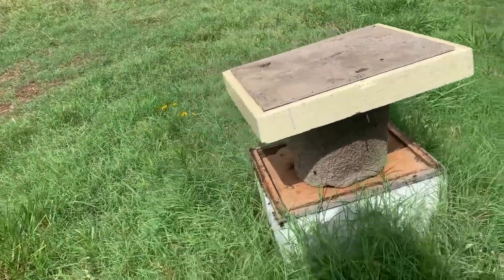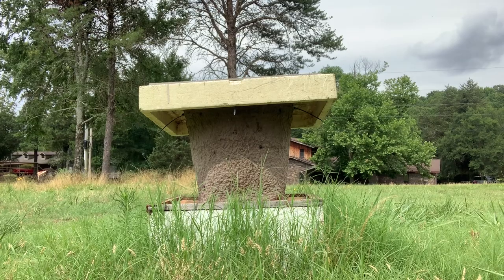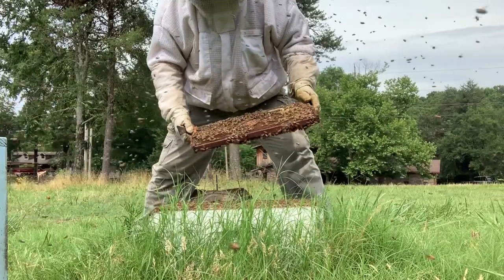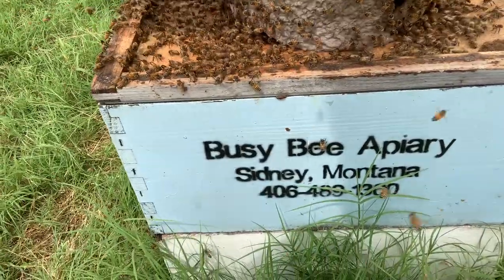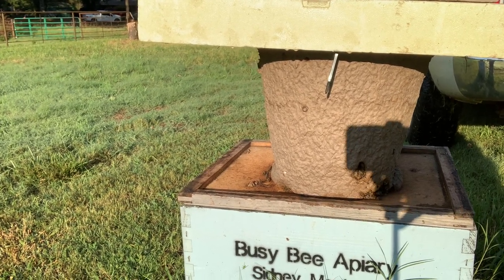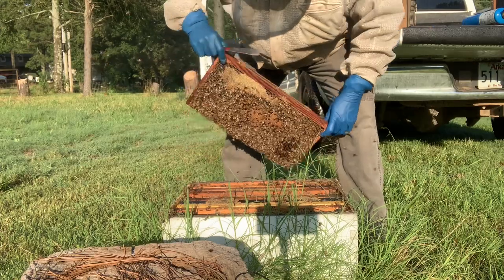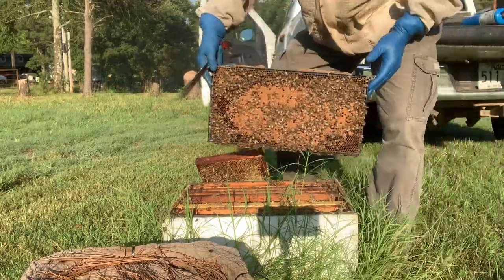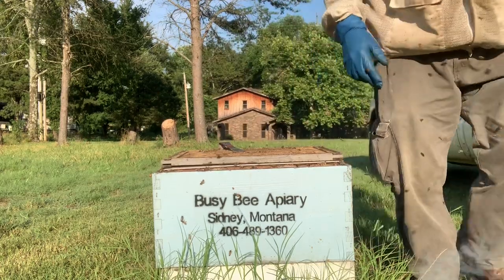Getting an established colony out of a swarm trap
Did you let a swarm stay in a trap a little to long? Here’s a way to get a colony out of the trap. Takes a little time. beekeeping FB DBee’s Nature